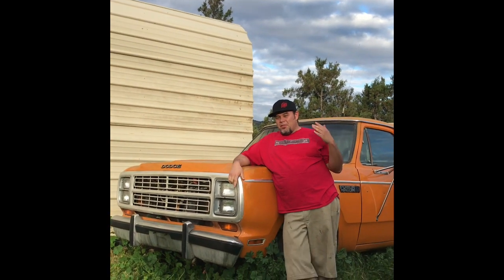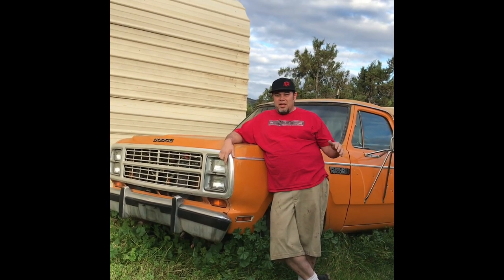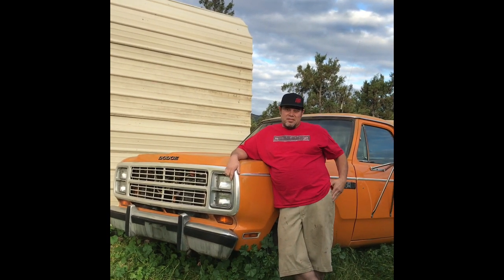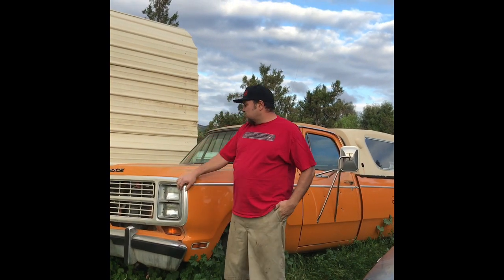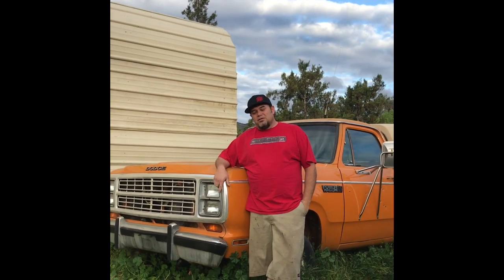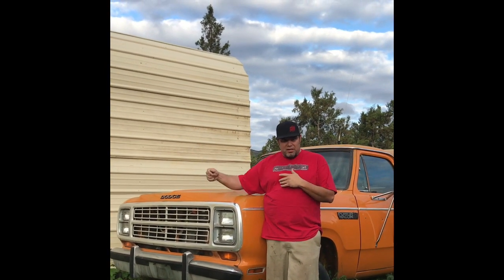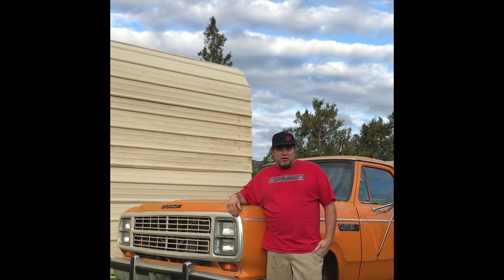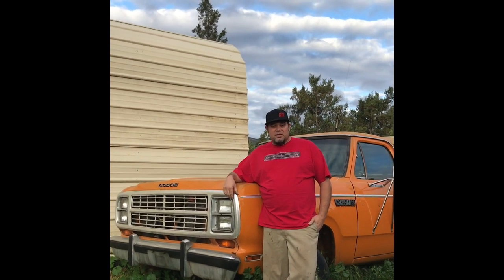Next Mopar To Go Up In Value?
Tin Grills